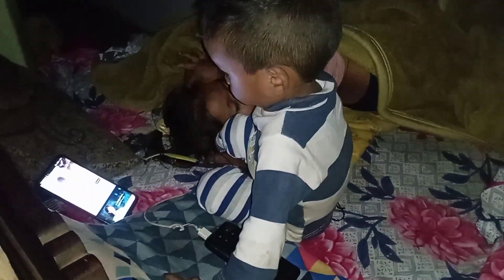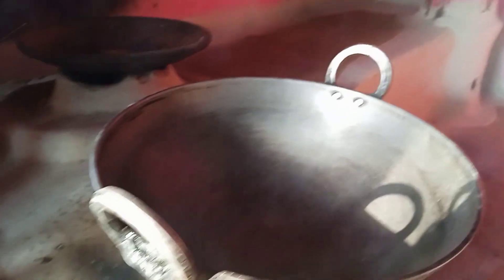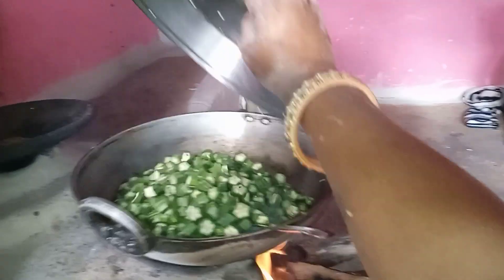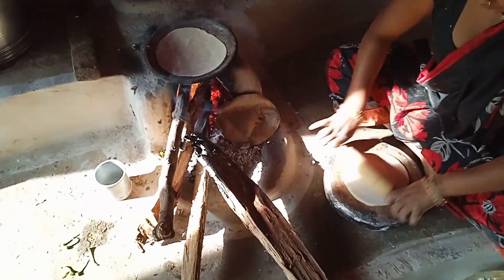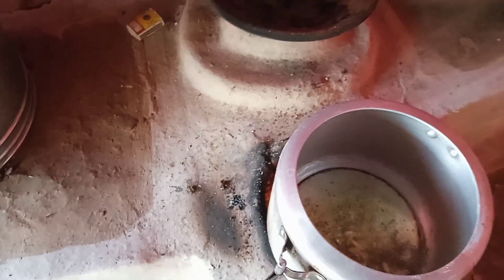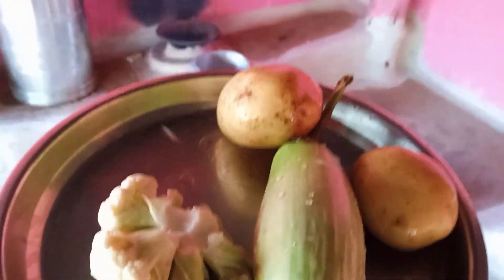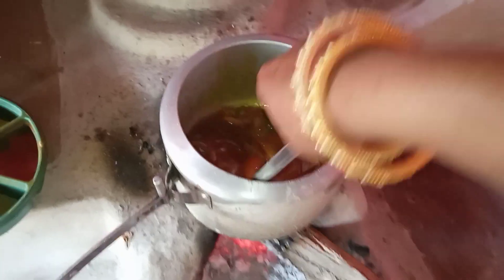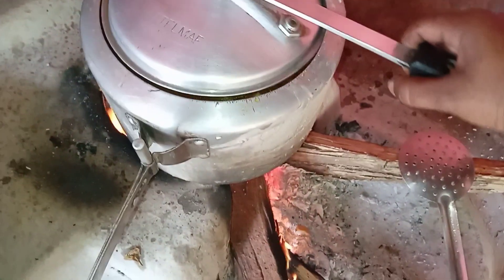मिक्स पुलाव बनाऐ कुकर में 5 मिनट में \ Vishnu desi !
Vishnu desi
Vishnu desi vlog
Vishnu desi vlogs
Vishnu desi video
desi vlog
desi vlogs
desi video
Anita
Anita vlog
Anita vlogs
Anita video
Anita family vlogs
Anita family video
Anita ki video
Anita ke family video
family video
family vlog
family lifestyle
vlog
vlogs
ambika
ambika vlog
village vlog
village vlogs
village video